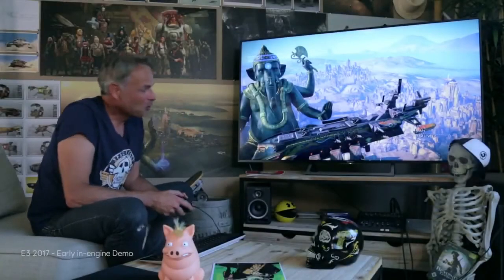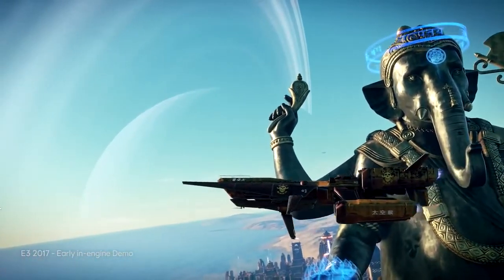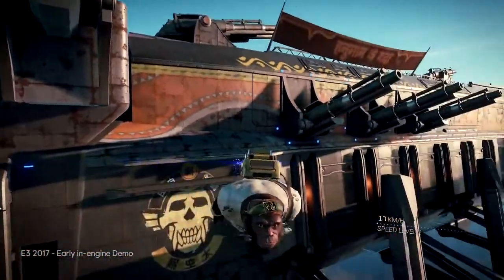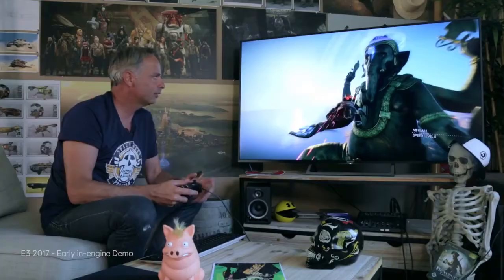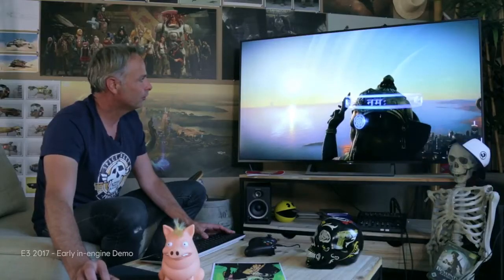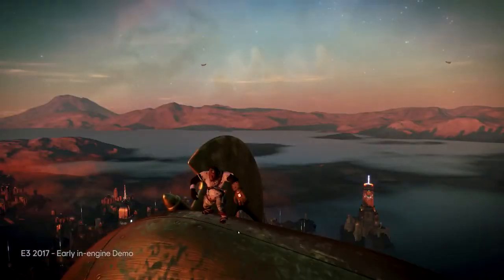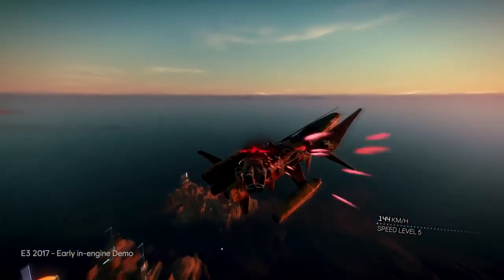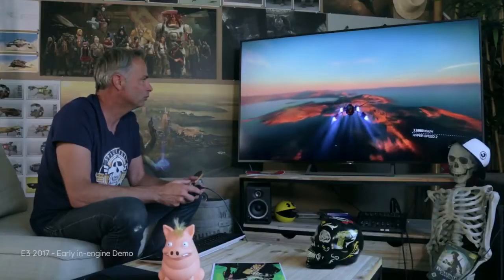BEYOND GOOD AND EVIL 2 - PS4/PS3/XONE/X360 # TRAILER DA DEMO NA E3 2017.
Divulgação do Primeiro Trailer da Demo De Beyond Good And Evil 2.

👍Deixe aquele like!

✅Sobre o Game:

Beyond Good & Evil 2
Videogame
Game Engine: LyN
Projetista: Michel Ancel
Série: Beyond Good & Evil
Gênero: Jogo eletrônico de ação-aventura
Plataformas: PlayStation 4, Xbox One, PlayStation 3, Xbox 360
Desenvolvedores: Ubisoft, Ubisoft Montpellier

✅E muito obrigado por ter Assistido. 😄